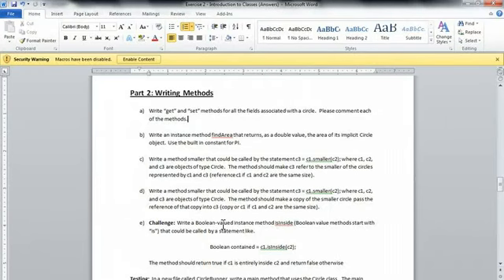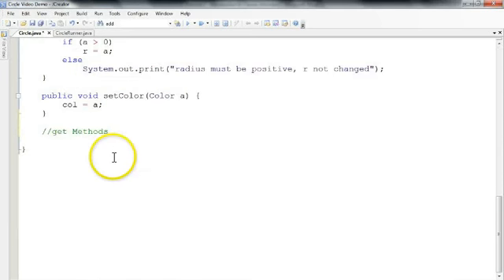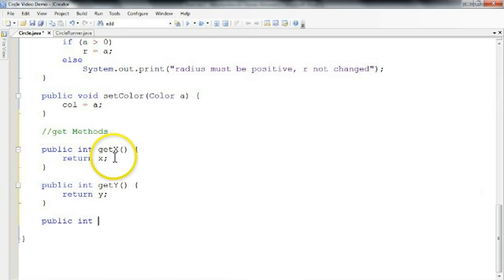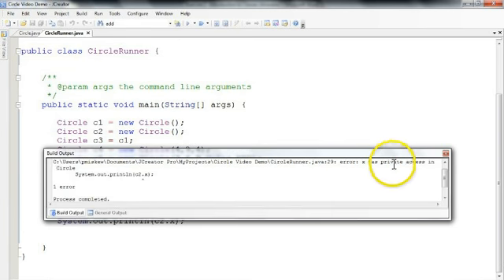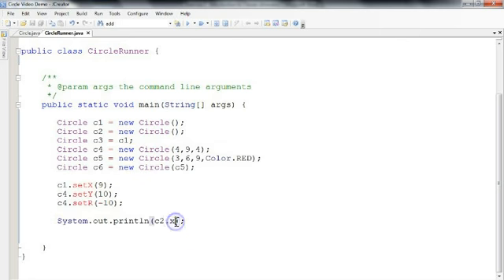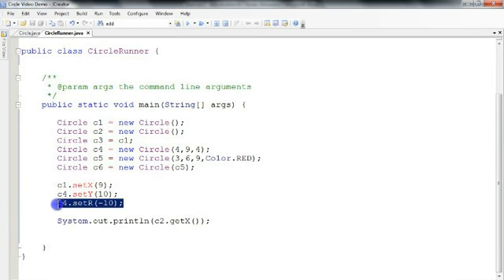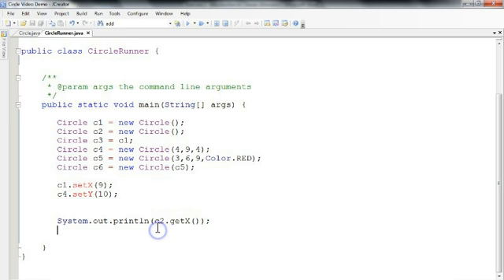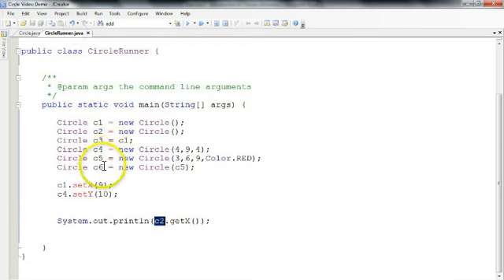Introduction to Classes 7/8 - Circle Class Design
In this video we write the get method. Called accessor methods.